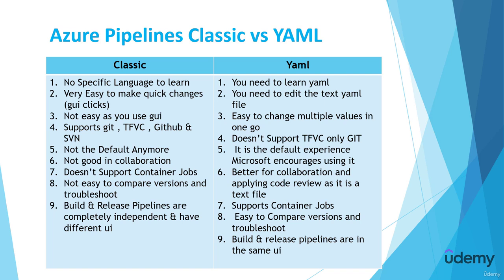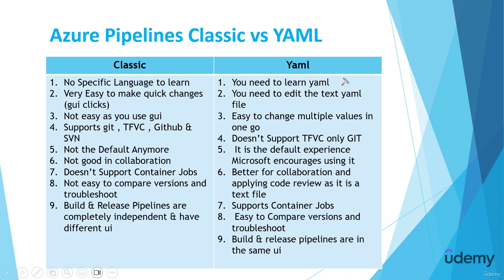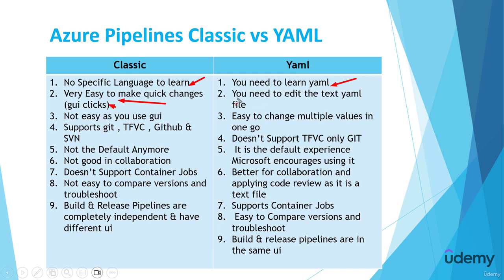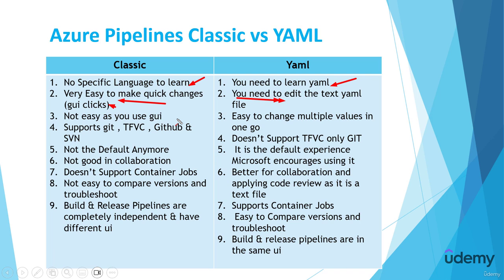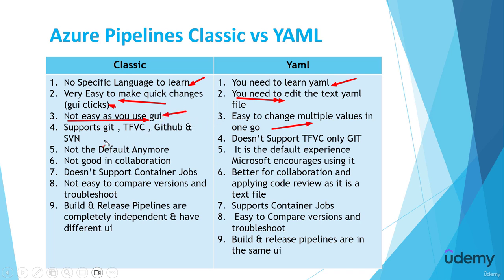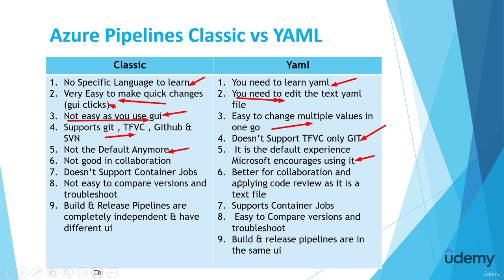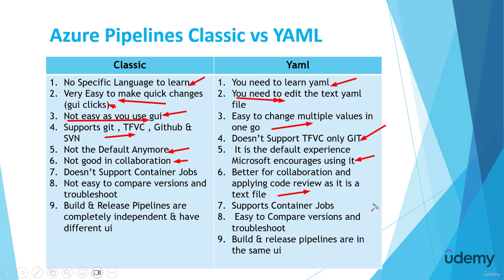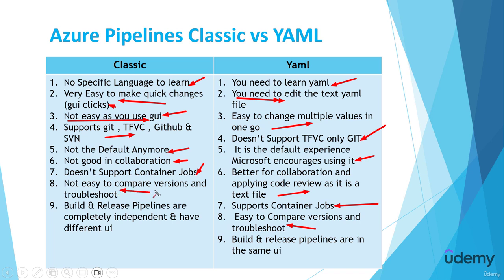🔥 Classic vs YAML Pipelines 🆚 | Which Azure DevOps Style Suits You Best?